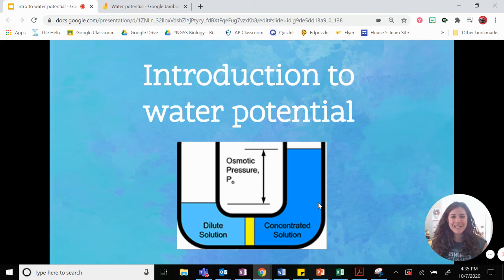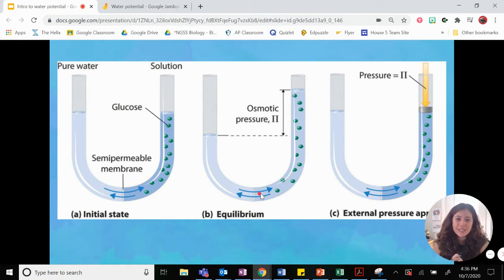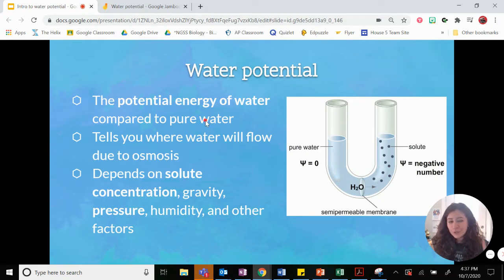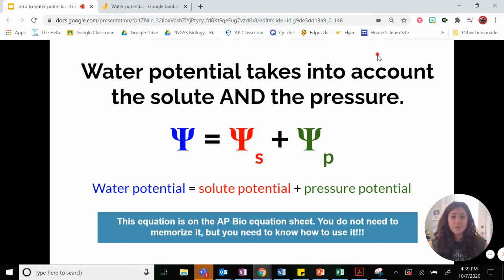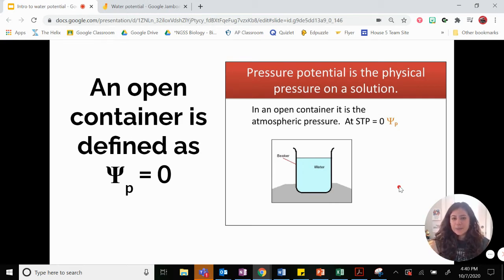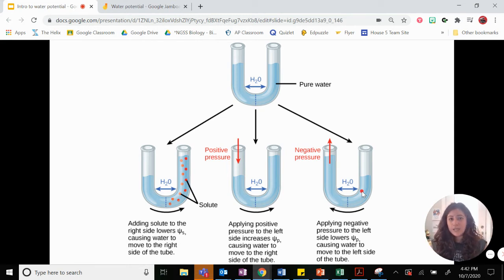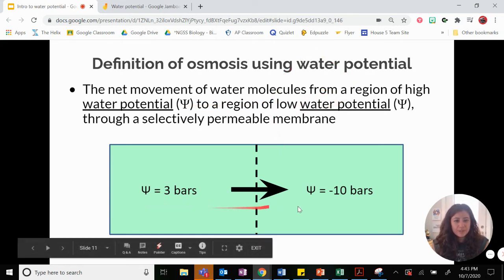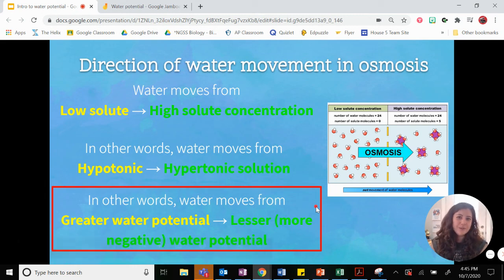Introduction to water potential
What is water potential and how do we use it to determine the direction of water flow in osmosis?